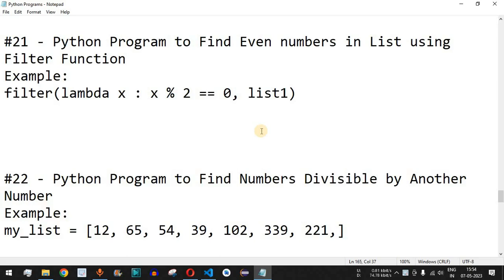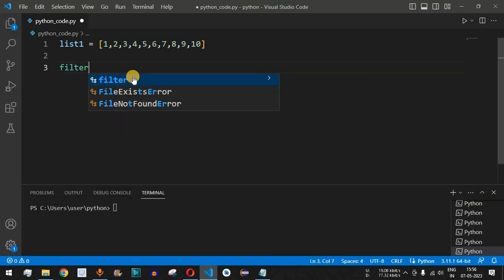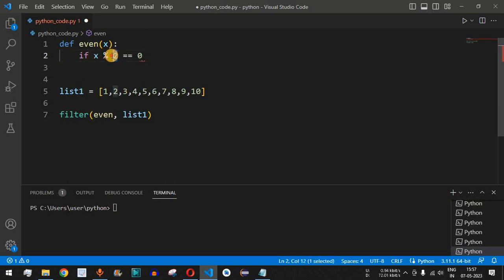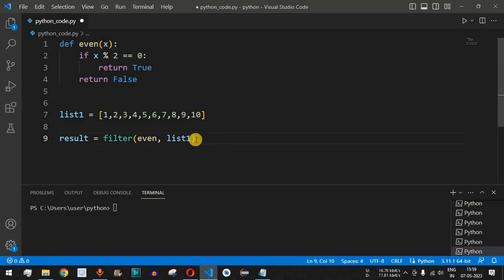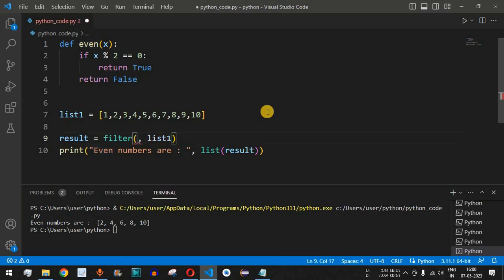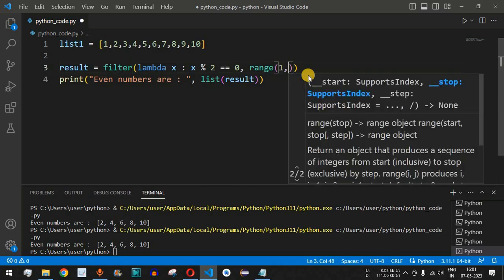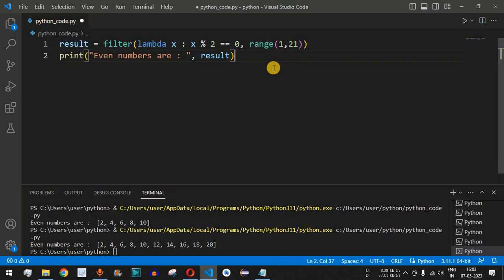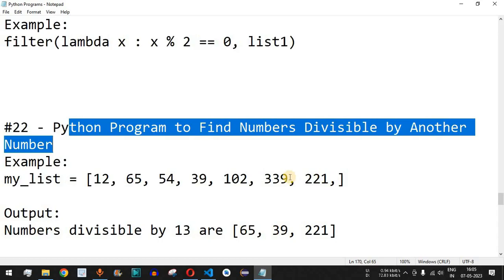Python Program #21 - Find Even numbers in List using Filter Function in Python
Python Program #21 - Find Even numbers in List using Filter Function
In this video by Programming for beginners we will see Python Program to Find Even numbers in List using Filter Function in Python for beginners series.

Example:
filter(lambda x : x % 2 == 0, list1)